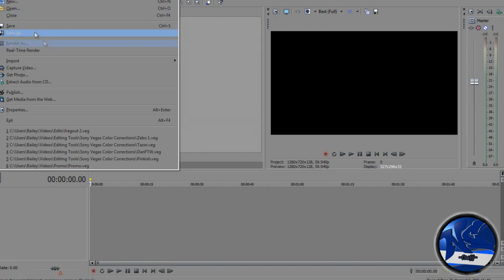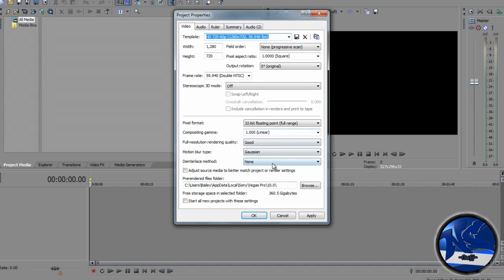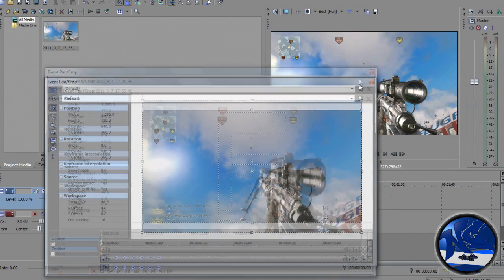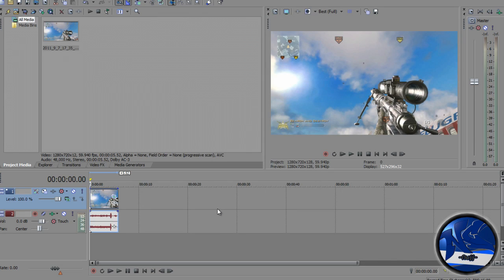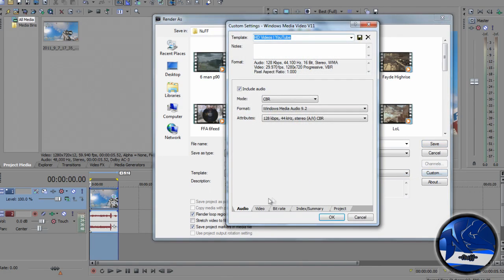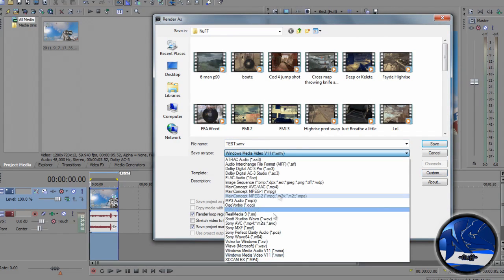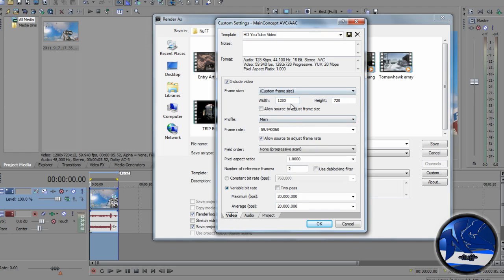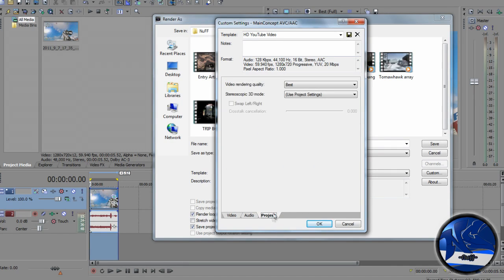Best HD PVR Settings and Sony Vegas Render Settings Tutorial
Make sure to suggest some more tutorials for me to do !